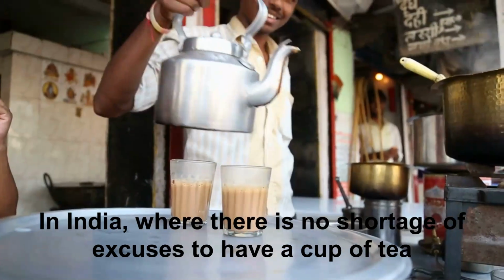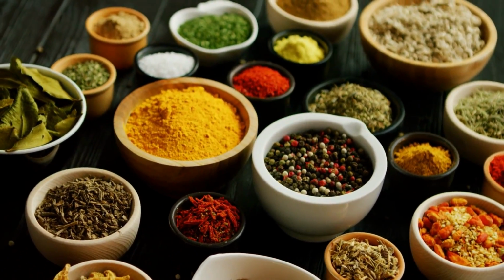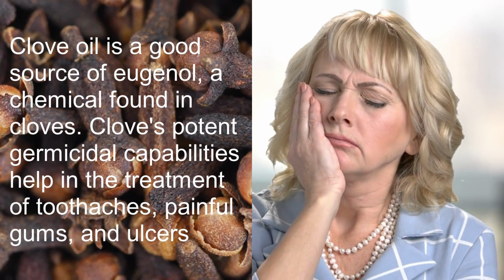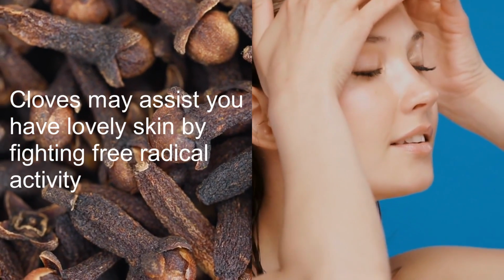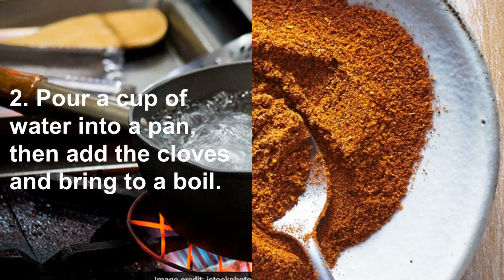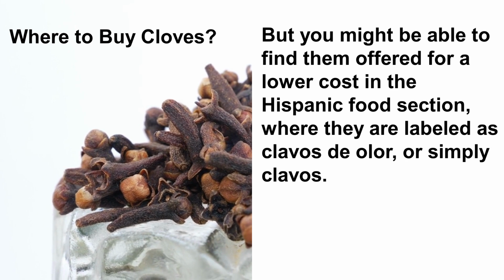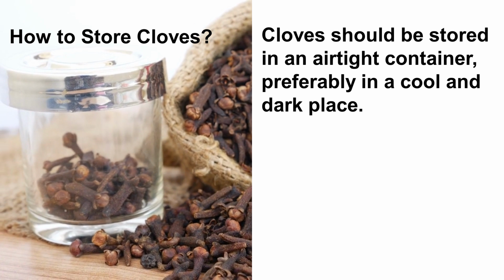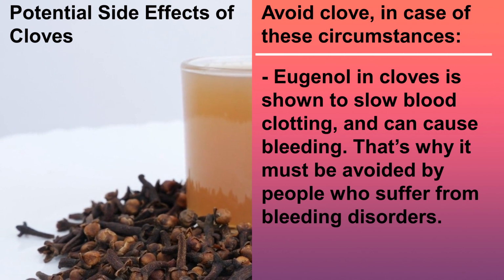Clove Tea For Weight Loss, Immunity And Diabetes Management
In this video I will show you how to make and use Clove Tea For Weight Loss, Immunity And Diabetes Management.
The compound present in the clove and spices used in the tea can improve your digestion process, which in turn can help you lose weight as both the processes are closely linked to each other. Spices are also known to improve your metabolic rate, which speeds up the fat-burning process.

Timestamps:
0:00 | Intro
0:51 | Health Benefits Of Clove
1:56 | How To Make Clove Tea
2:28 | Where to Buy Cloves?
3:02 | How to Store Cloves?
3:17 | Potential Side Effects of Cloves

The contents of the video is not intended to be used as a substitute for professional medical diagnosis, advice, or treatment. Please seek the advice of a medical professional with all questions that you have related to or about, a medical condition.

Wishing you and your loved ones health, happiness, and many blessings! ❤️😊🙏